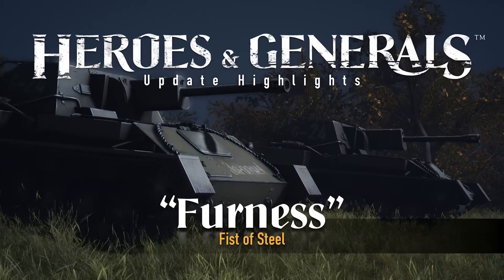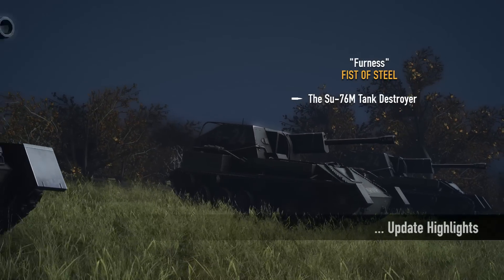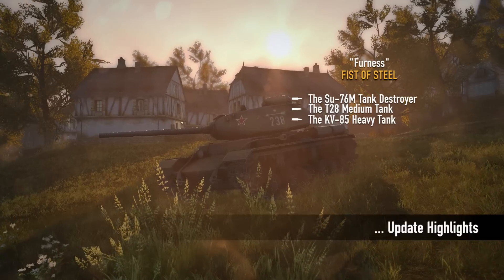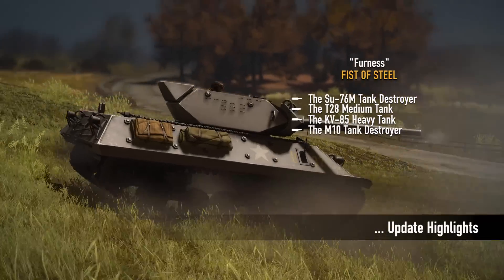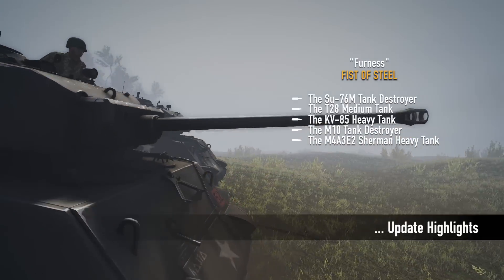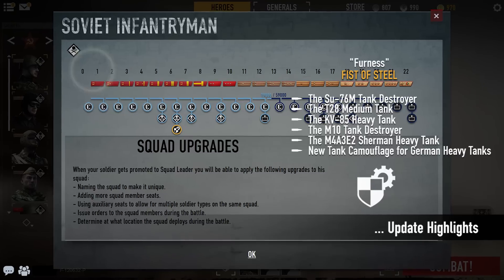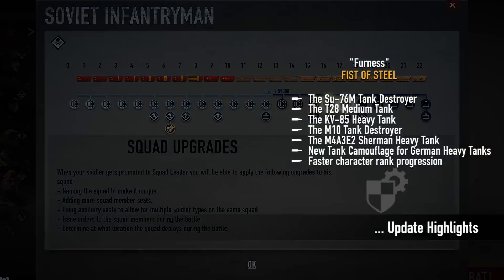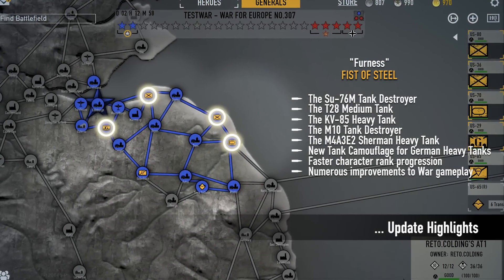Heroes & Generals - Highlights: 'Furness - Fist of steel' update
Heroes & Generals is a free-to-play Massively Multiplayer Online First Person Shooter set in WW2, where Germany, the United States and the Soviet Union fight for victory in one grand persistent online war fought by players across the world.

No matter if you play as Infantry, Tank crew, Fighter pilot, Paratrooper, Recon, or as a General taking strategic decisions – everything you do makes a difference in the war.

There is a great variety of authentic weapons and vehicles accessible in the game such as the effective US M1A1 Thompson submachine gun, the legendary German Panzer V Ausf G. ‘Panther’ tank, the excellent Soviet Yak-9B fighter plane, and even a bicycle! The arsenal is constantly growing as updates for the game are released regularly.

In Heroes & Generals your team always has your back. Every single player makes a difference, but you win, lose and make friends as a team. With a growing and welcoming community and a focus on teamplay, Heroes & Generals wants to bring players together and have them make friends from all around the globe.

Make a Difference – Fight for Friends!

Heroes & Generals is developed and published by Reto-Moto